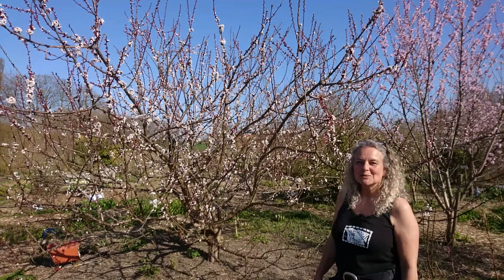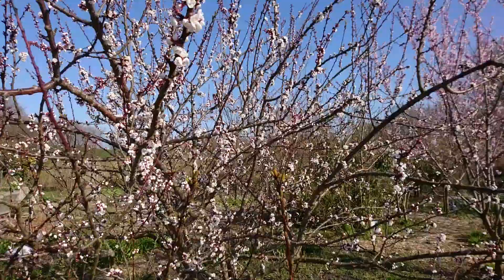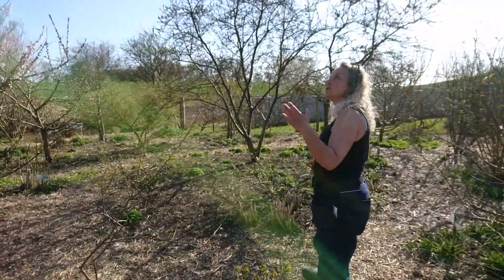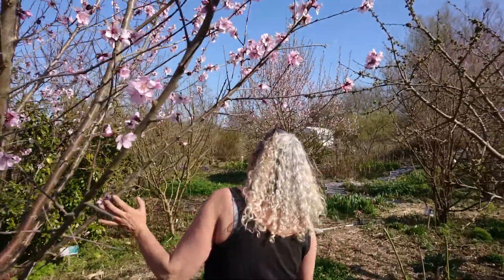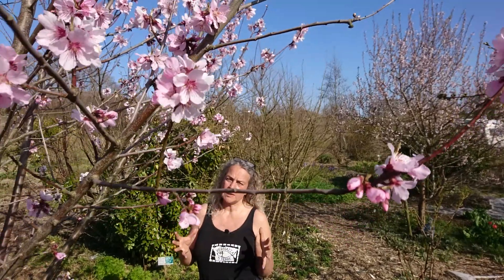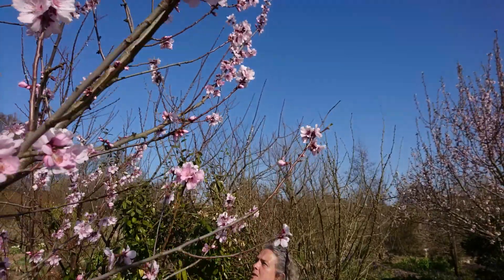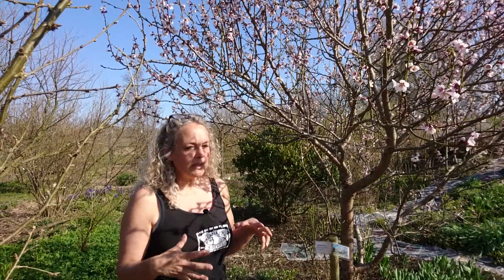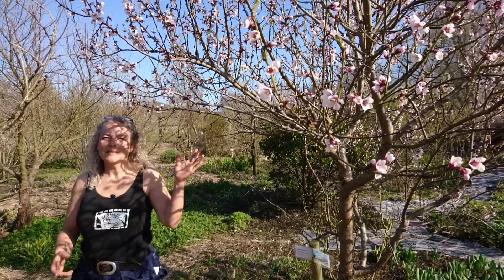We Have Perfect Weather for Pollination - NO FROST, please! Permaculture Nordic Food Forest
This is the nail-biting week of the year in the Food Forest. The earliest flowering trees like apricot, bitter almond, allmond, peach and nectarine are flowering now and we are praying for the weather to be kind enough to let our different pollinators fly and pollinate the trees. No frost, please!!
Yesterday I found a new solitary bee in the garden: ANDRENA FULVA, rødpelset jordbi. It is too cute :)